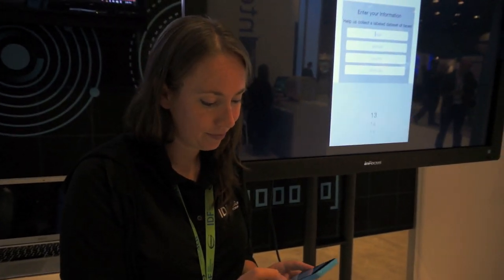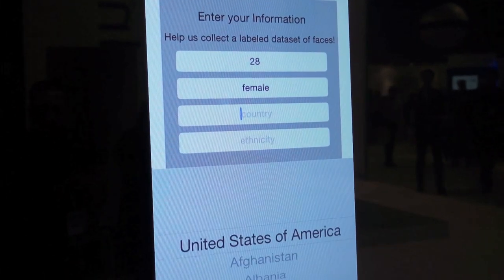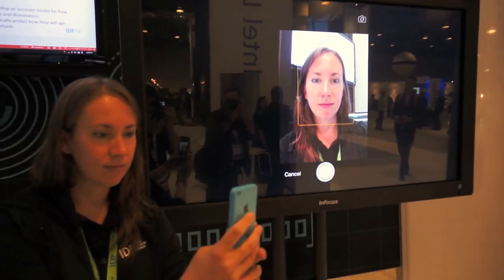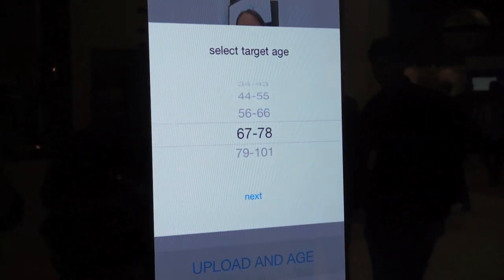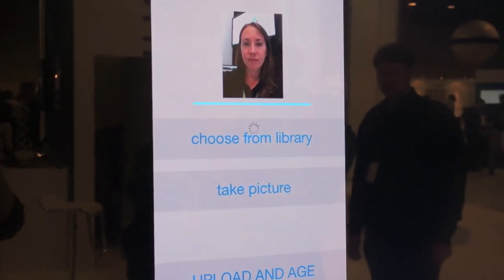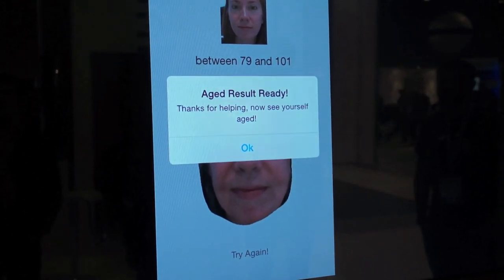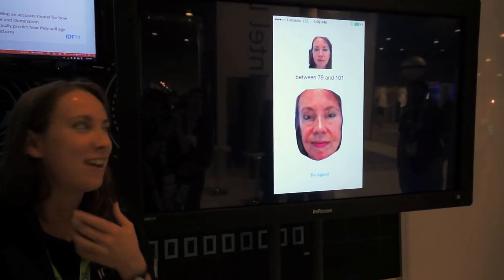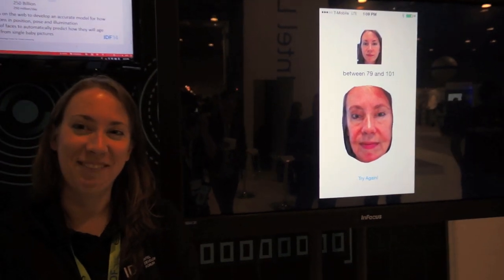Computer Vision and Big Data for Facial Aging at IDF 2014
See what you'll look like in the future thanks to big data research from Intel Labs and the University of Washington.